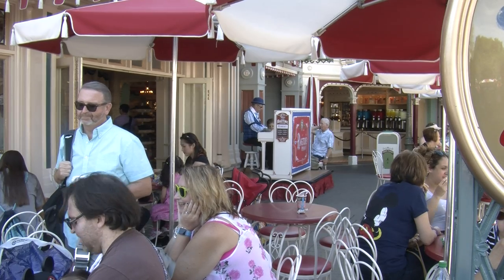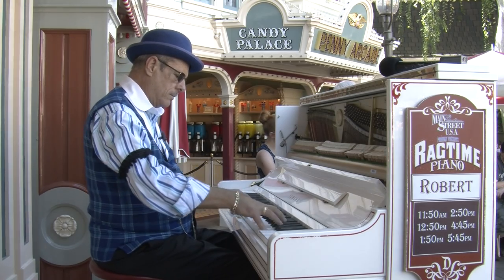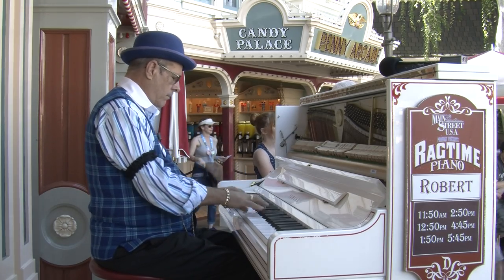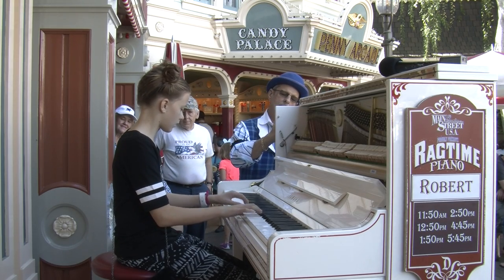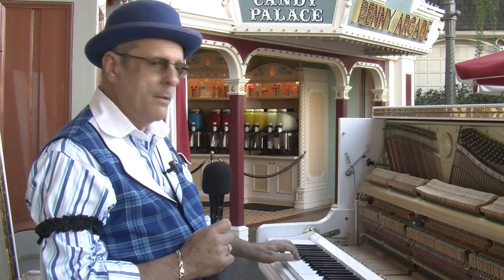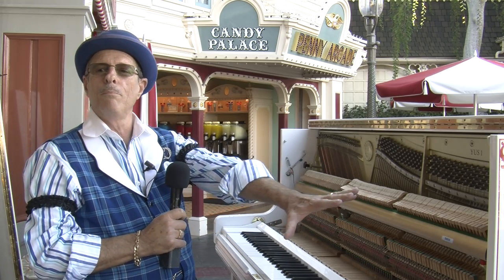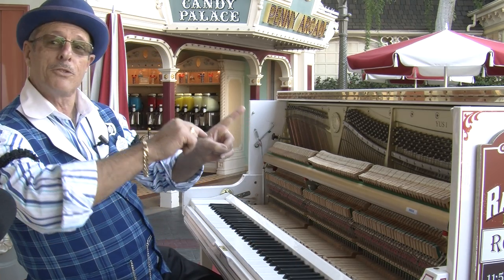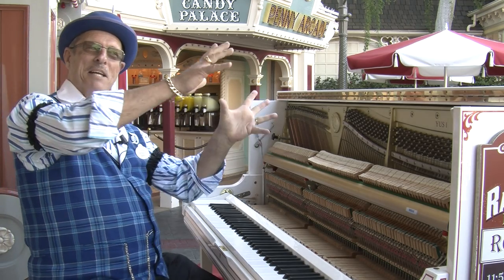One of the most played pianos in the world is at Disneyland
One of the most played pianos in the world is Ragtime Piano at Disneyland at the Coca Cola Refreshment Corner. Listen to the Yamaha YUS1 piano, and find out how the piano is maintained. Video by Mark Eades, ocregister.com.